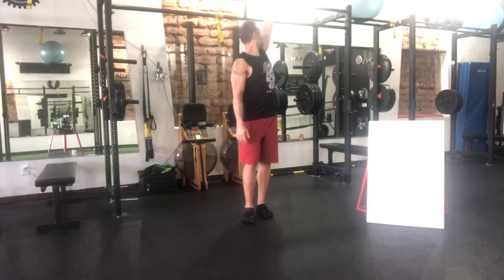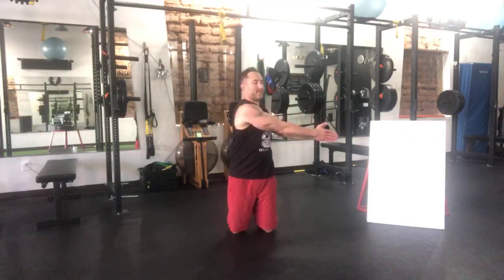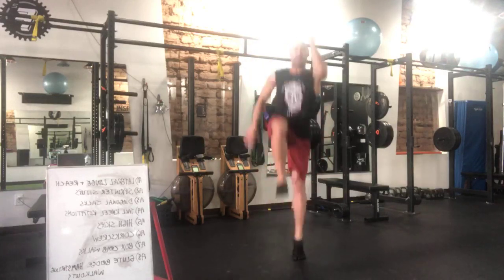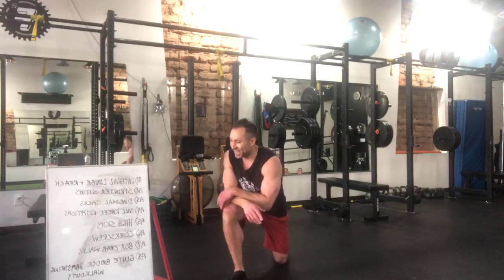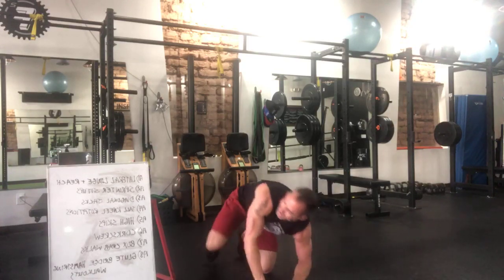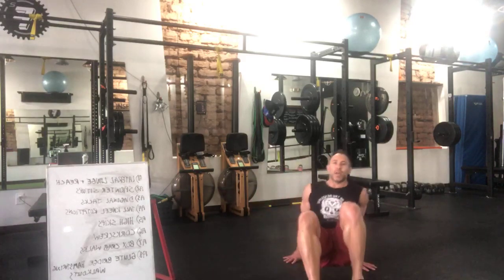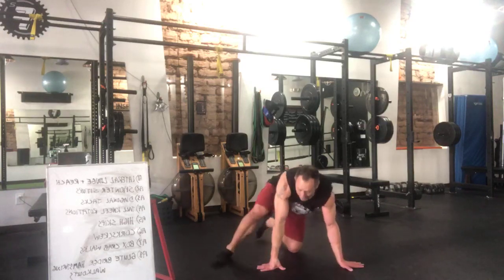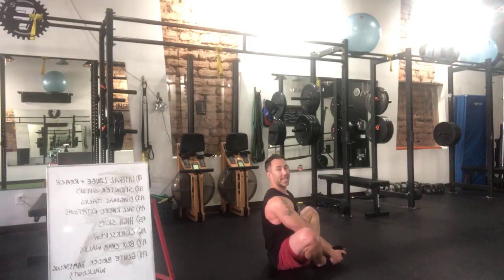Endurance: 440 Reps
Perform the following movements in a descending lattern pattern. 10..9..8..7 all the way to 1 rep for a total of 440 reps!

A1) LATERAL LUNGE AND REACH

A2) SPRINTER SITUPS

A3) DIAGONAL JACKS

A4) TALL KNEEL ROTATIONS

A5) HIGH SKIPS

A6) CORKSCREW

A7) BOX CRAB WALKS

A8) GLUTE BRIDGE HAMSTRING WALKOUTS (4 steps out/back)